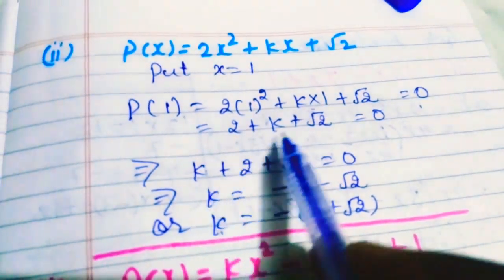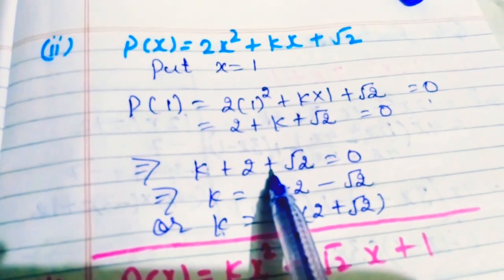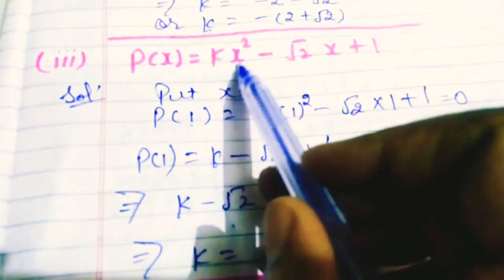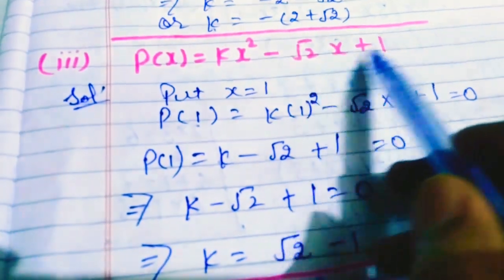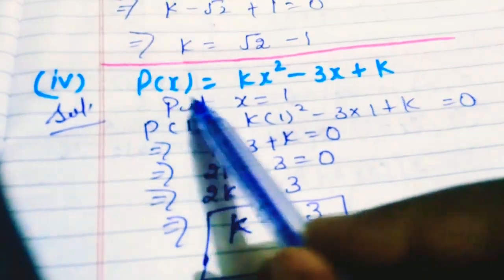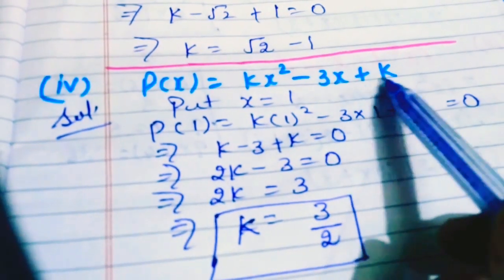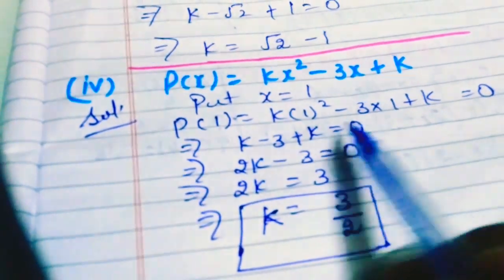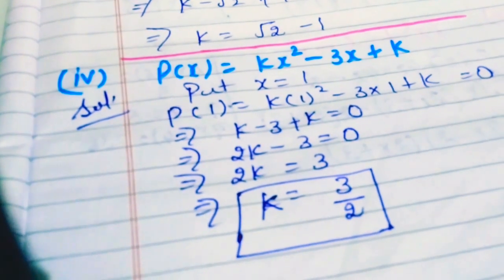Class 9th Ncert Maths Exercise 2.4 question 3rd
#7 How to find value of 'k' using factor theorm